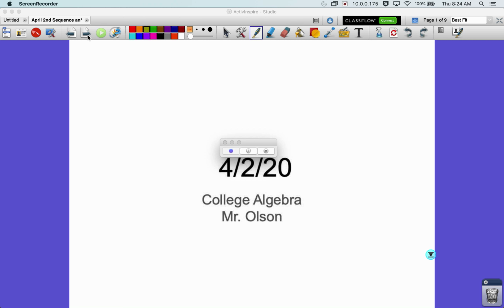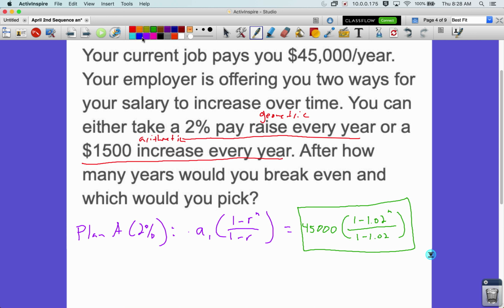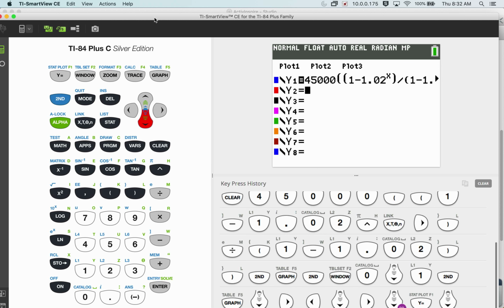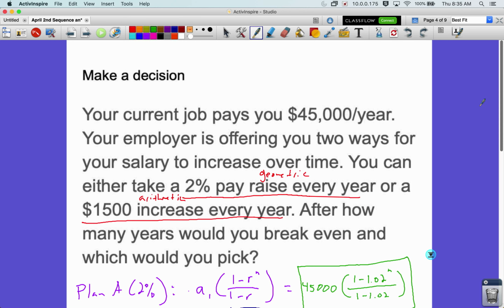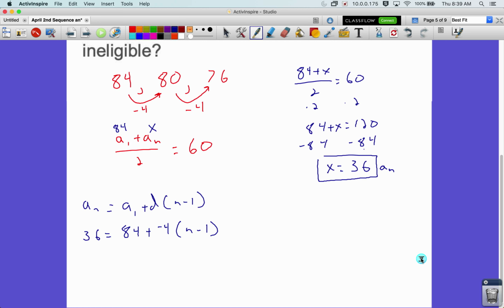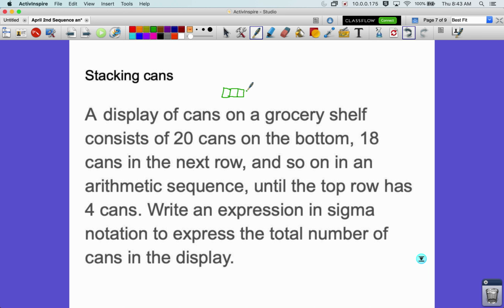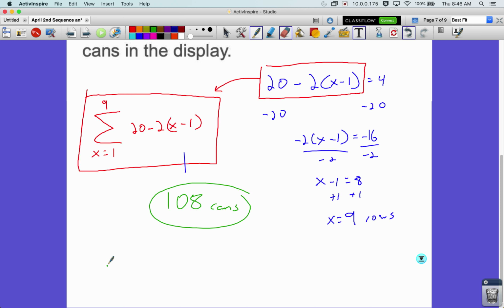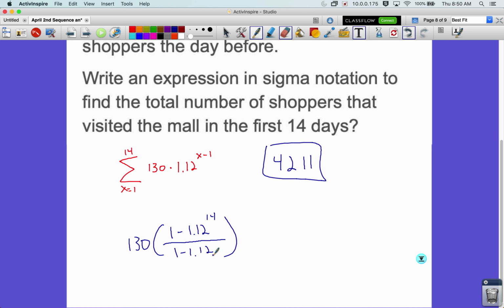April 2 Lecture Video- Word Problems with Geometric and Arithmetic Sequences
College Algebra
Mr. Olson